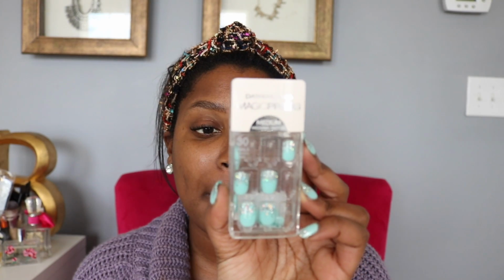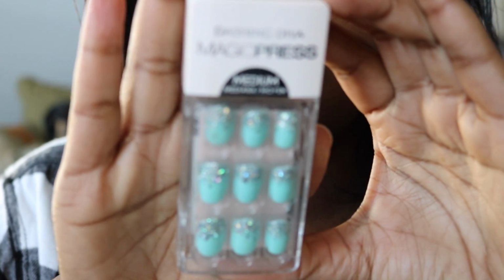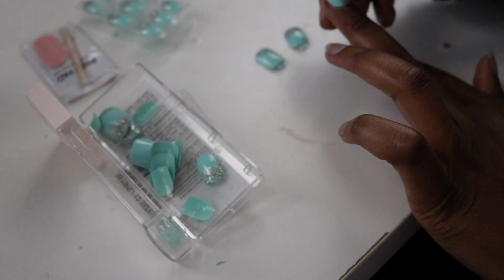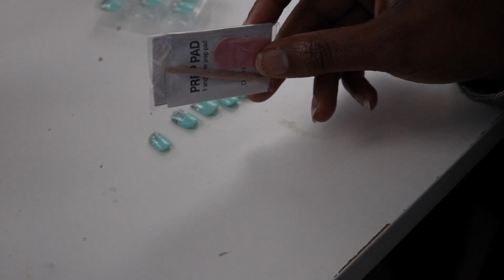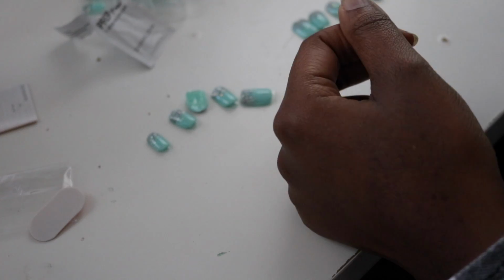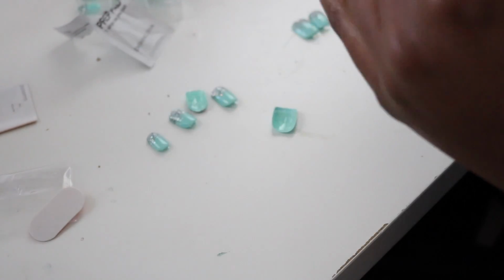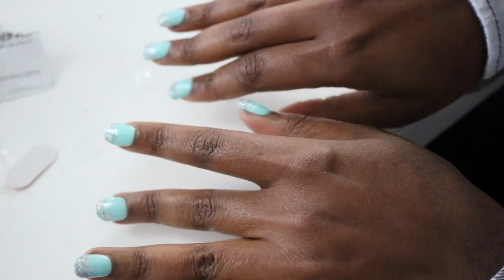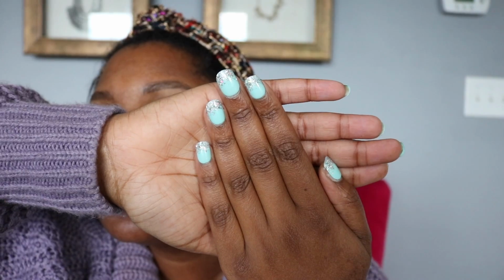How I do my nails at home | DIY fake nails *no acrylic*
Charlotte, NC

Looking for clean beauty? Try Merit

Pintrest : Brandy Chanell
Amazon Store
✿✿ Filming Equipment:
Canon t6i Video Creator Kit
Neewer Ring Light

✿✿ Top 5 Natural Hair Must-Haves:
Elasta QP Creme Conditioner
Shea Moisture Manuka honey DC
Annie Processing Caps
Jamaican Black Castor Oil (4oz)
Tangle Tamer Detangler

I wish you knew how much it means to me! All reviews and opinions are honest and are followed as listed under the FTC guidelines.